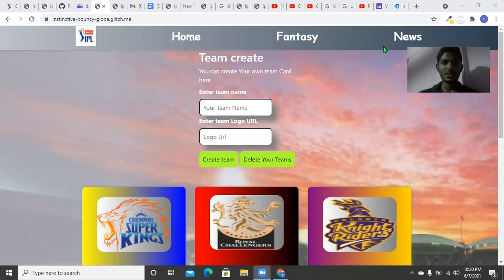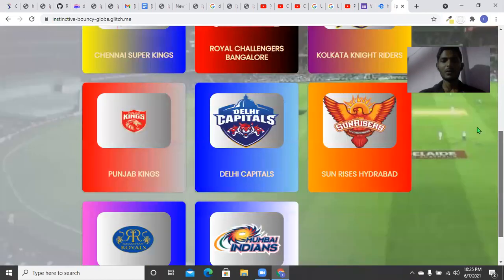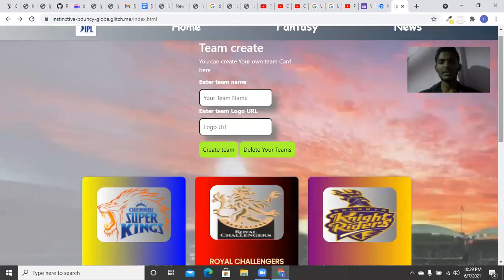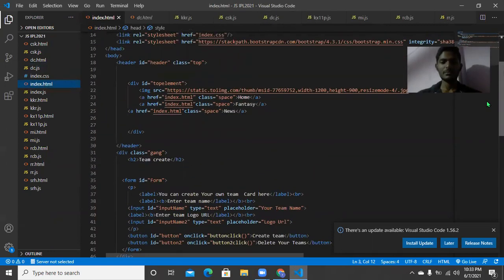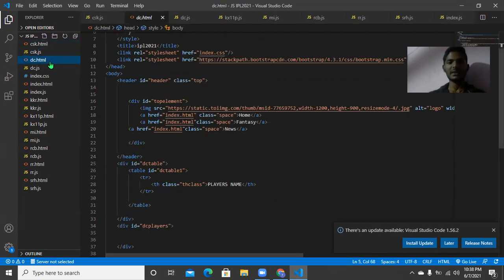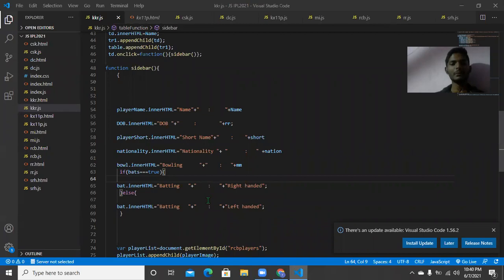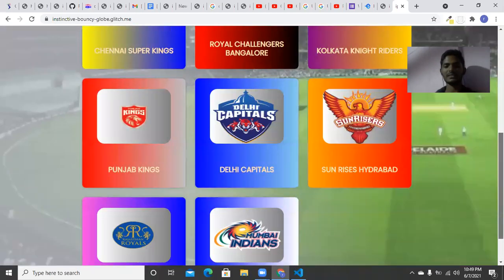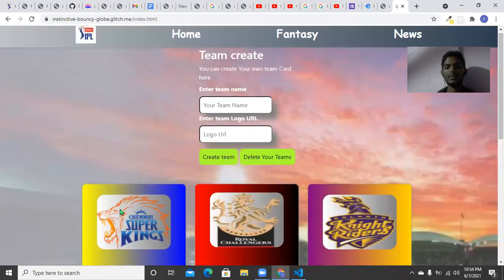IPL web app 2021 by using of HTML,CSS,JAVASCRIPT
Project description,
project demo,
project creation